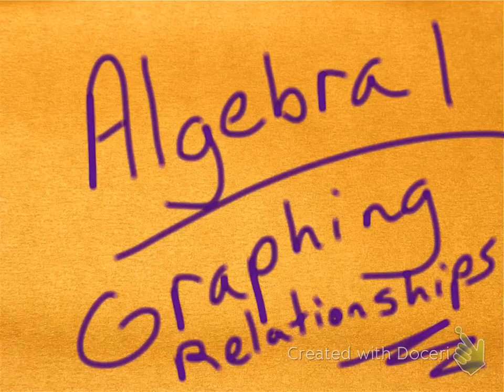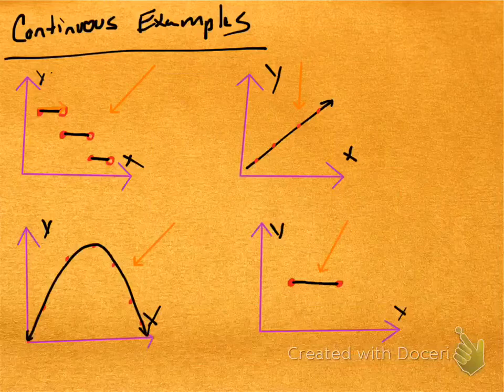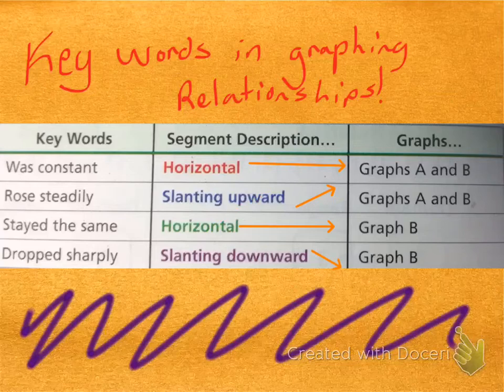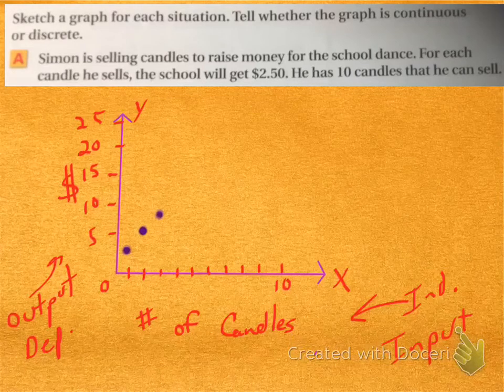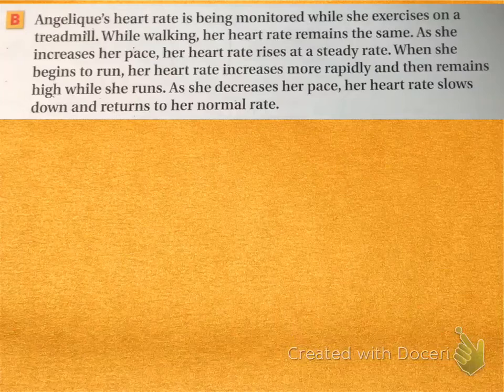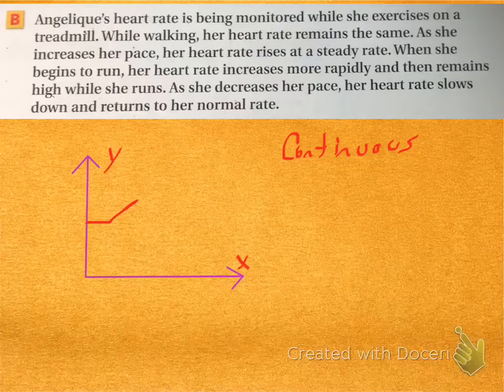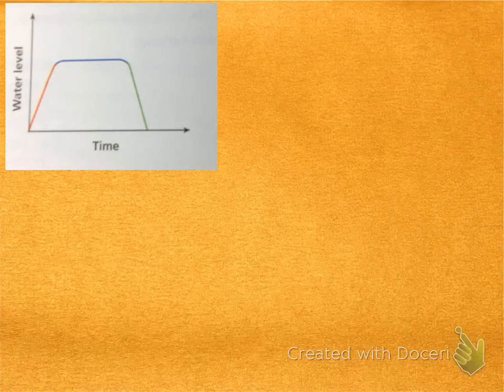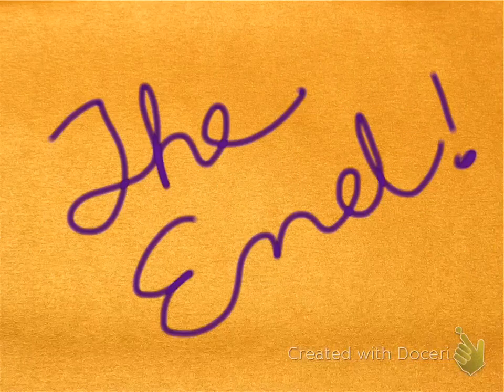Nyvall_Alg_relations 10.15